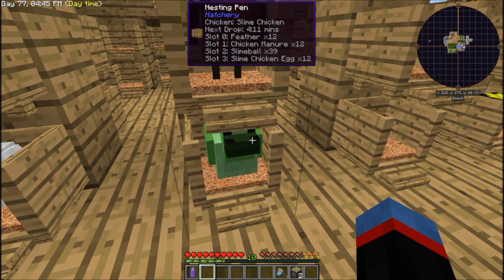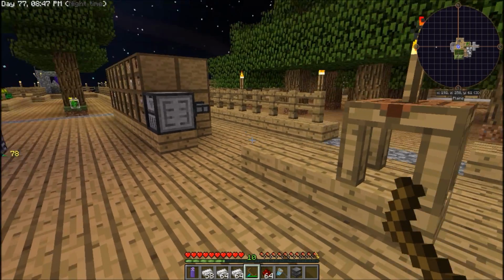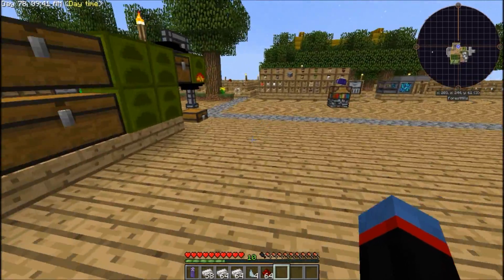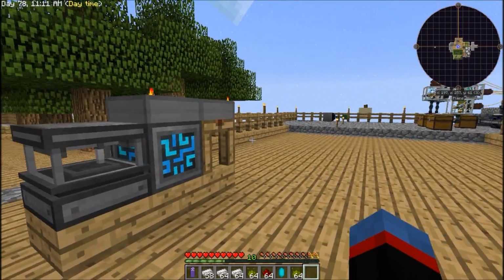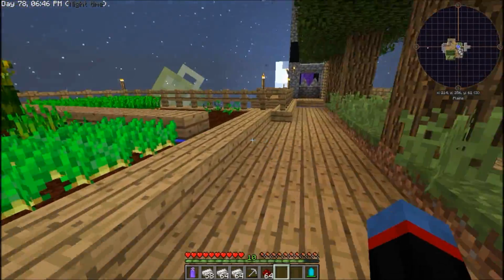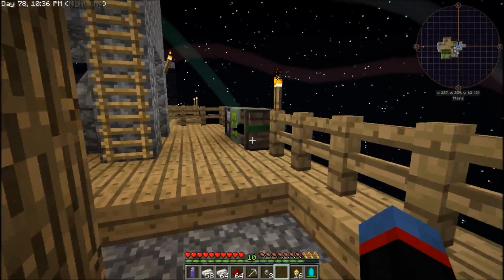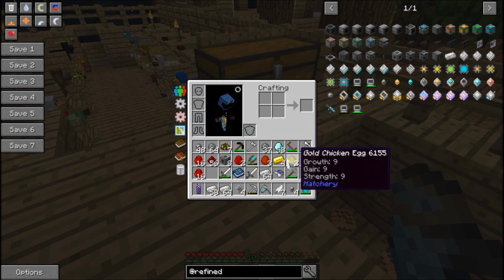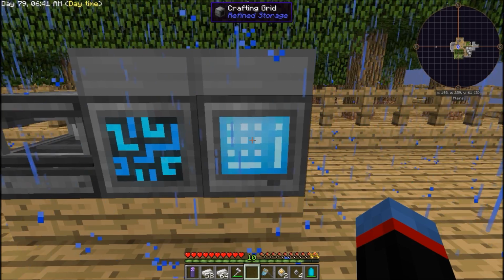Minecraft Sky Factory: Episode 23 - Computaters!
Today, I get to work on finally upgrading to a classy chrome chemical cache, AKA: A computer.